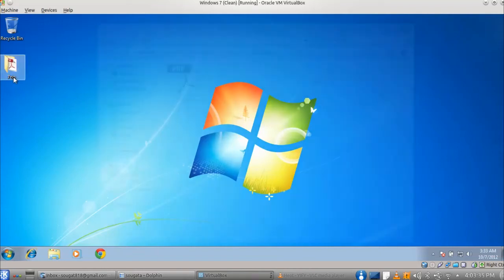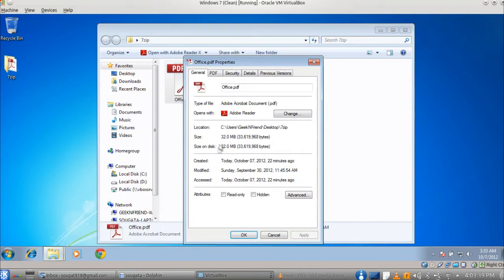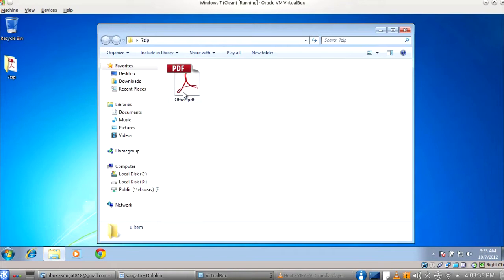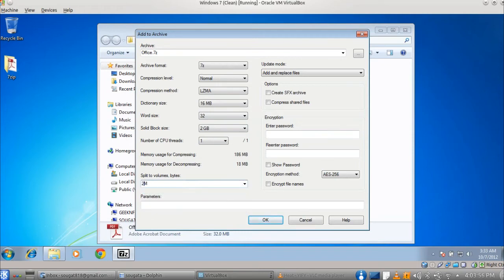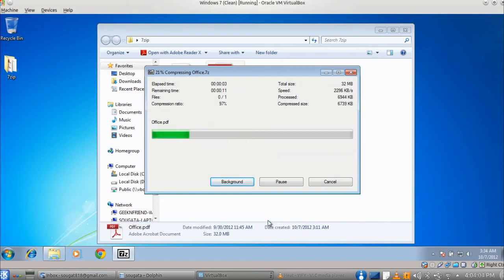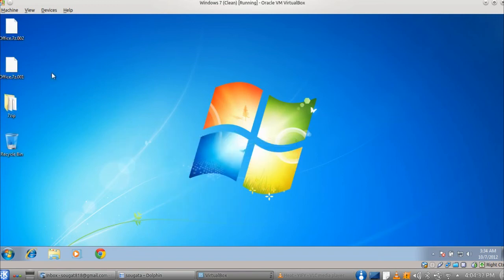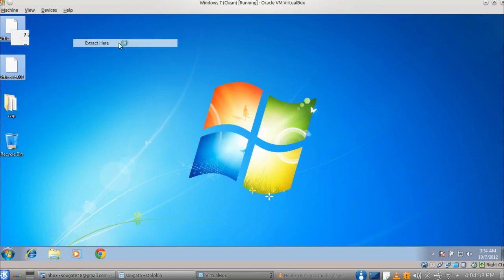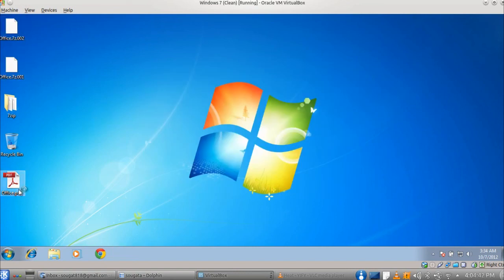How To Split A Large File Into Small Files In Windows 7 Using 7zip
Tutorial in text available at